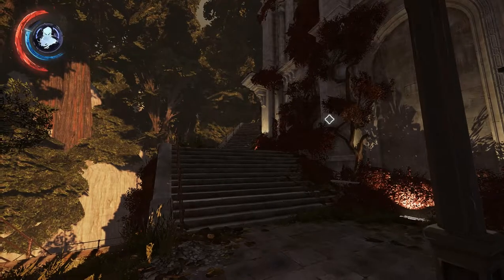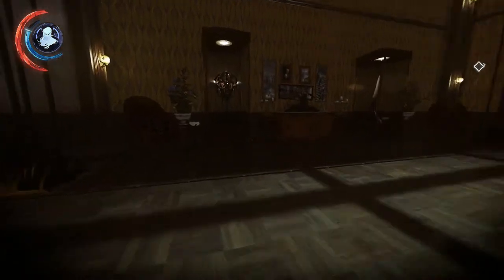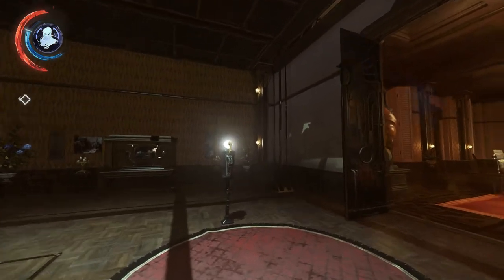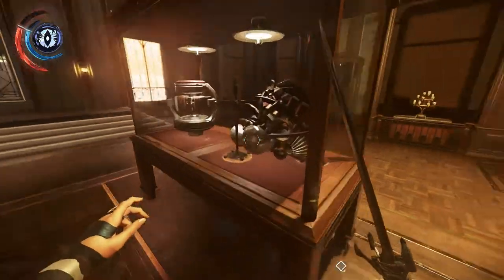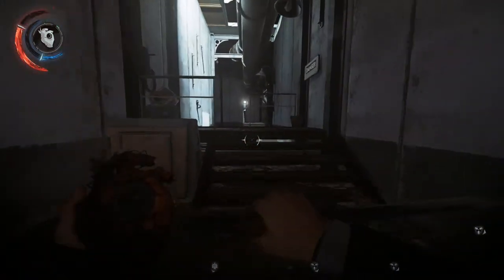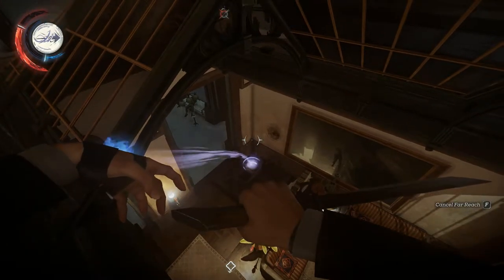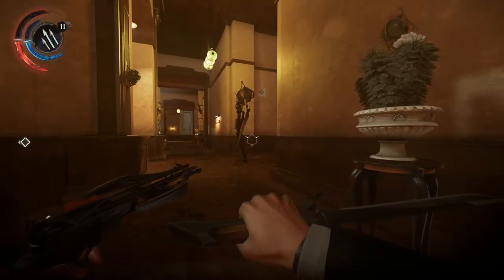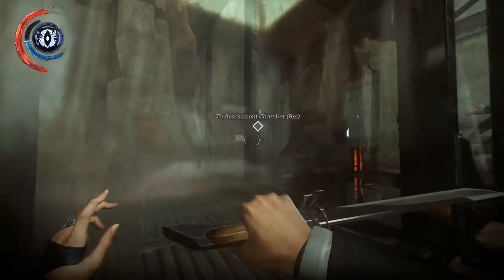Dishonoured 2 Blind Play Through (#14), The Clock Work Mansion Pt4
Dishonoured 2 Blind Play Through (#14), The Clock Work Mansion Pt4. Welcome to a blind play through series of the brilliant Dishonoured 2, come and watch me make a complete muppet of myself ... Enjoy

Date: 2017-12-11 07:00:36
UTCWale